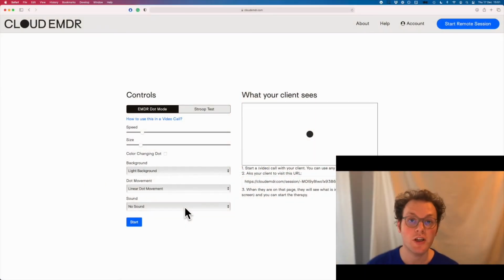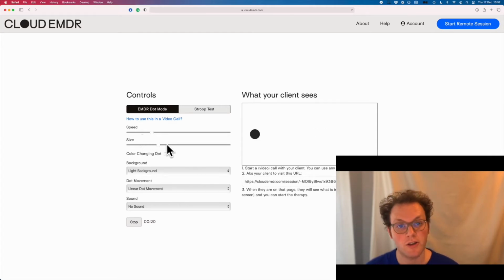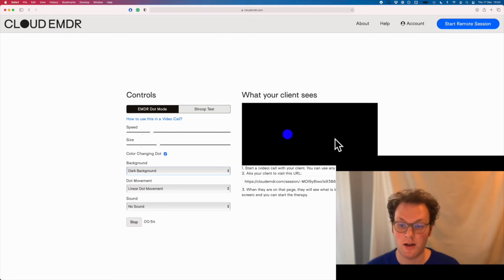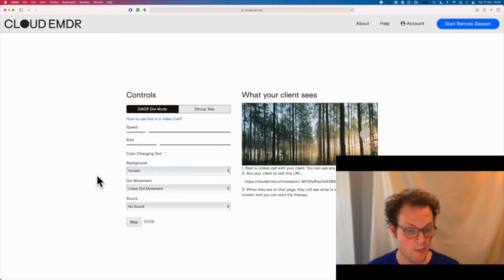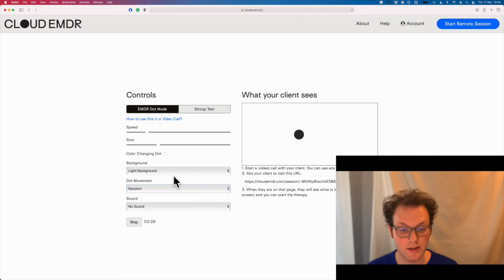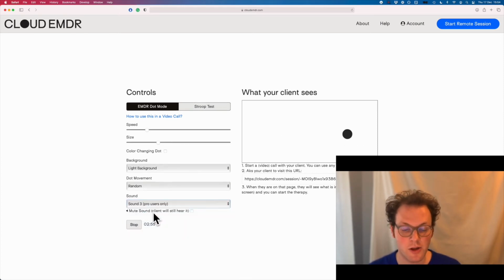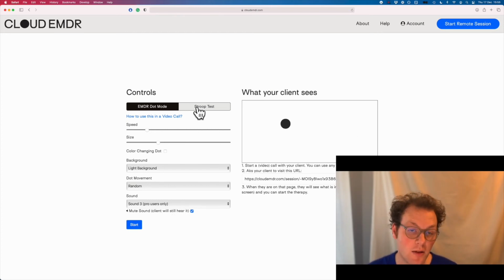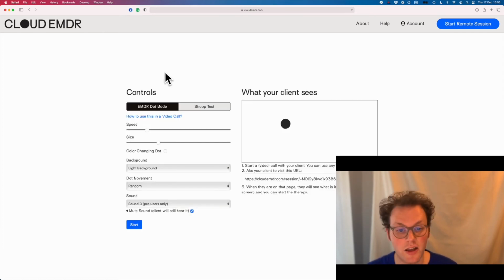How to do effective remote therapy? by getting the most out of CloudEMDR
So for those of you that are already familiar with remote EMDR therapy, this video explains how to get more out of CloudEMDR. It explains how you can change the size and speed of your dot, but also how to change the background the animation pattern and much more.

Must watch if you want to do good EMDR therapy using any type of video call tool.

If you'd like to try our pro version, you can sign up for free for 21 days

If you have any questions, please reach out, any feedback is appreciated.